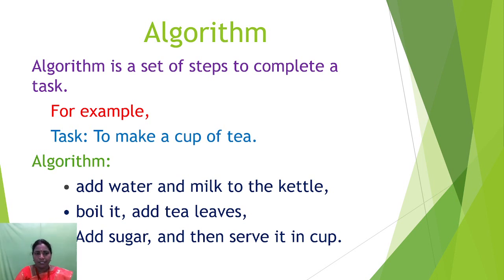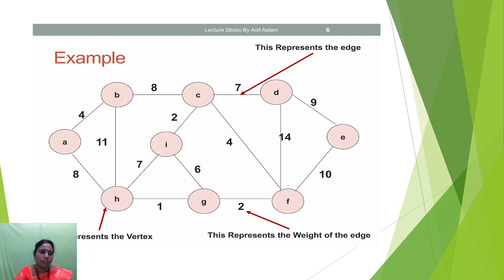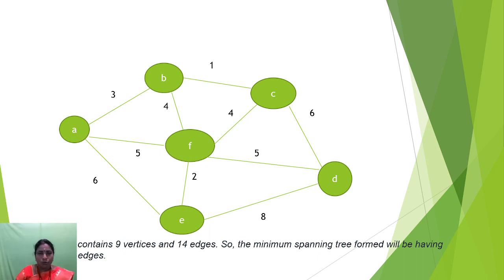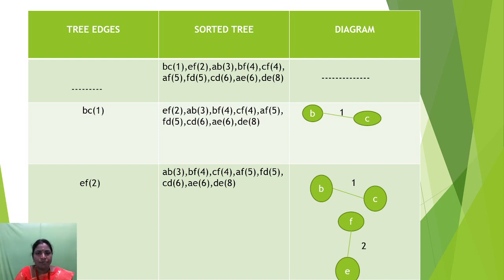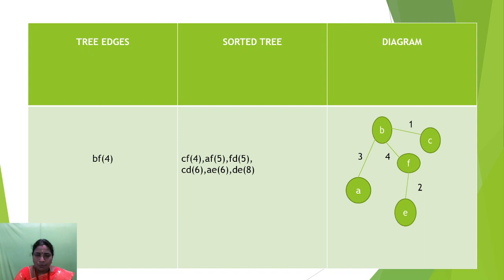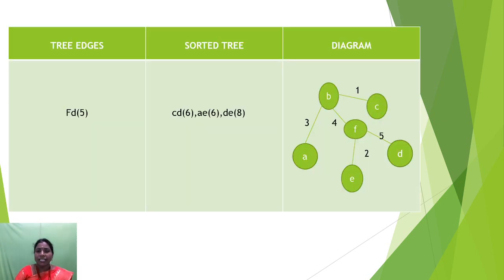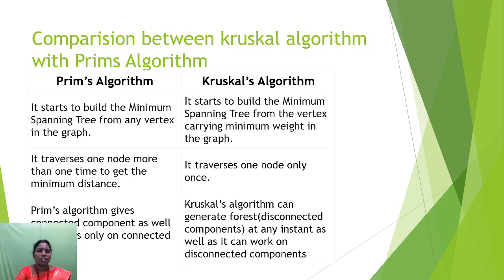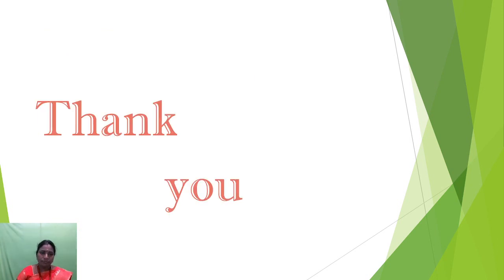DESIGN AND ANALYSIS OF ALGORITHM